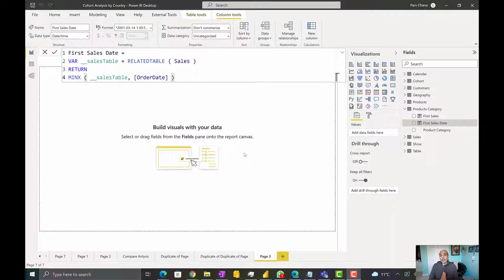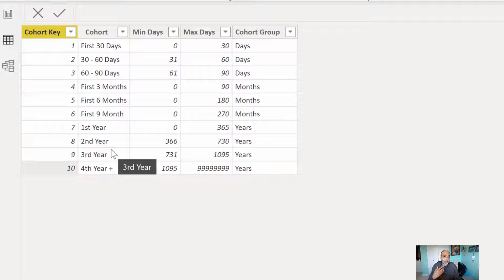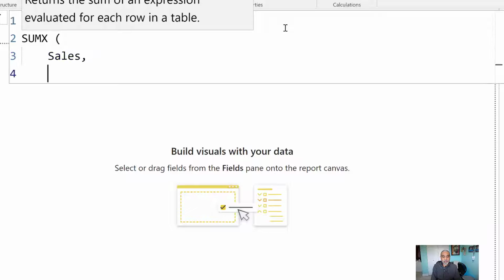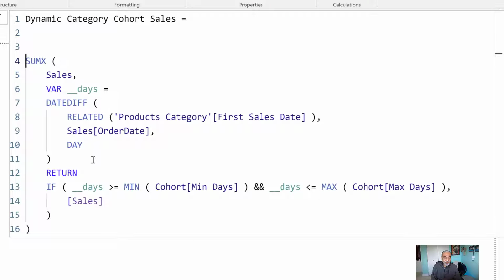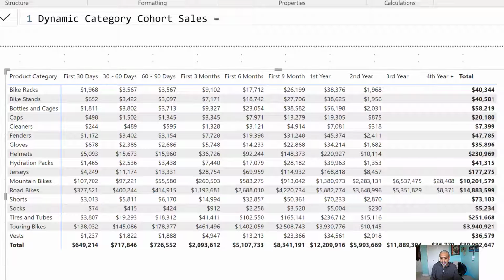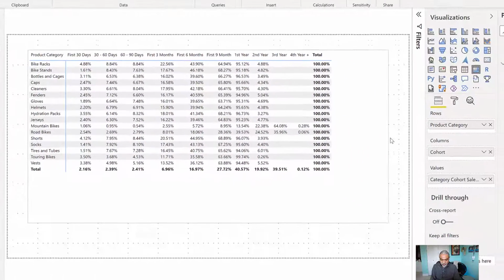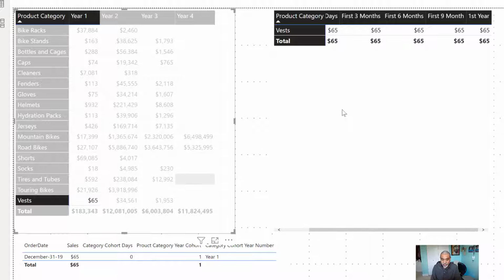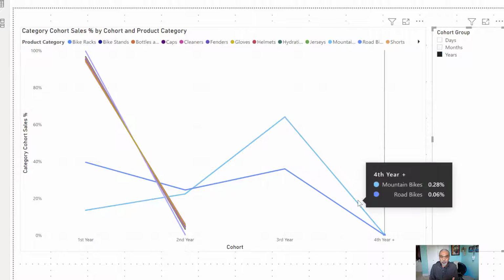Learn how a small model change and DAX helped to develop dynamic and scalable cohort analysis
In this part 2 video, we will learn how to create a dynamic cohort analysis and provide insight into your data, a solution that is scalable and can provide deep insight into your data.